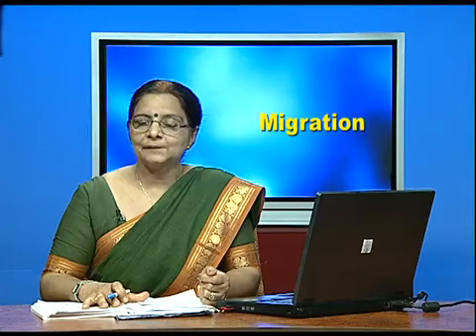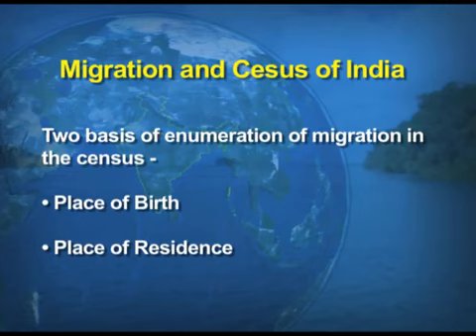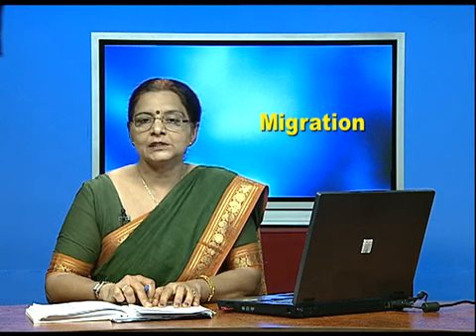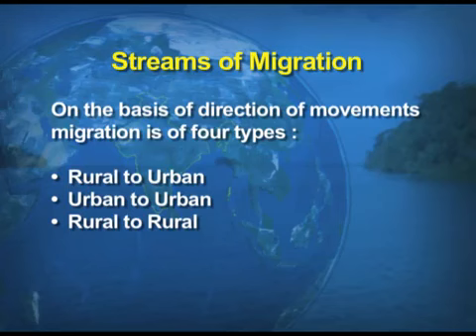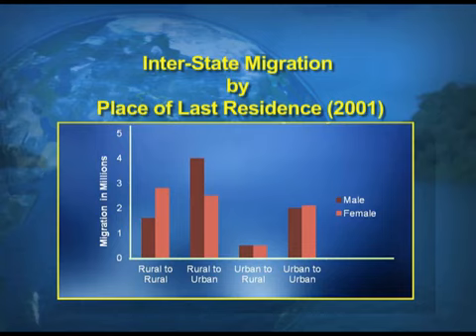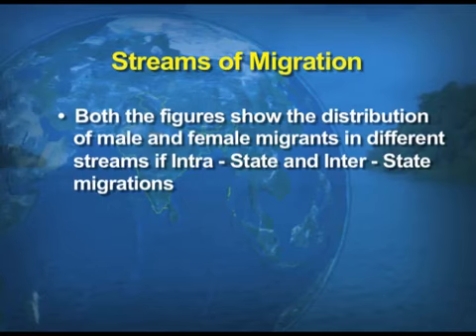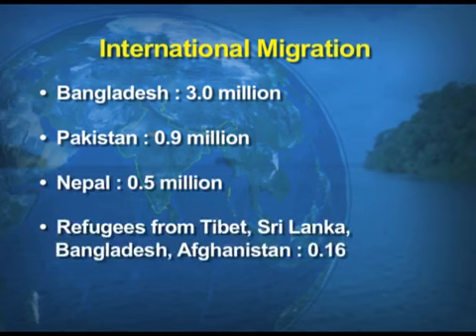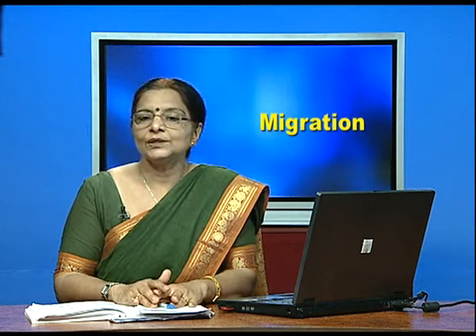CBSE / NCERT Class 12 Geography - Migration And Its Types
Geography (भूगोल )
Migration And Its Types ( प्रवास और इसके प्रकार )

Colleges

Sarkari Jobs

News